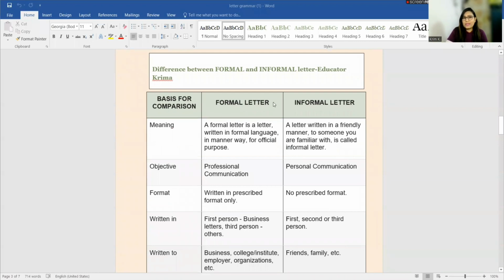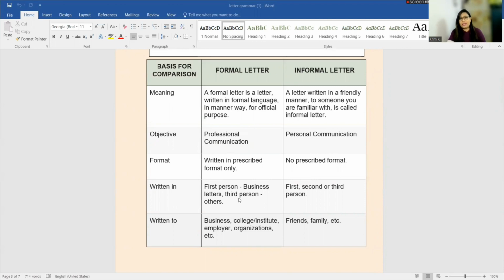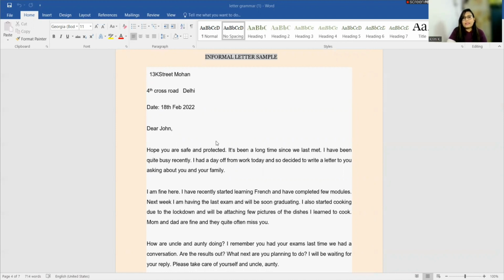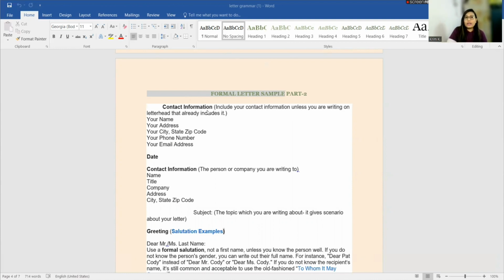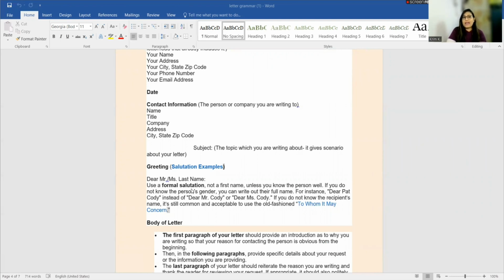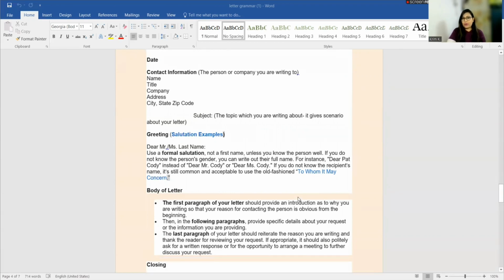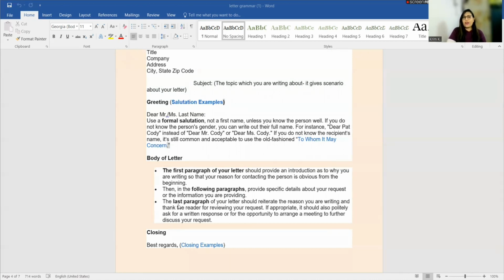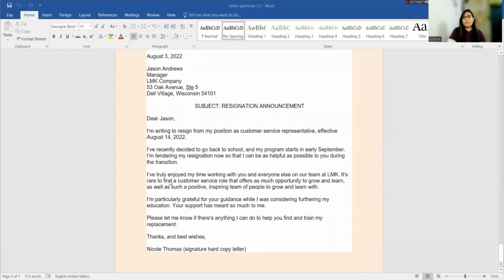Grammar Letter writing tips and tricks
let's have fun with Grammar
here is an examples of letter writing
format of formal letter and informal
Basic grammar tips and tricks